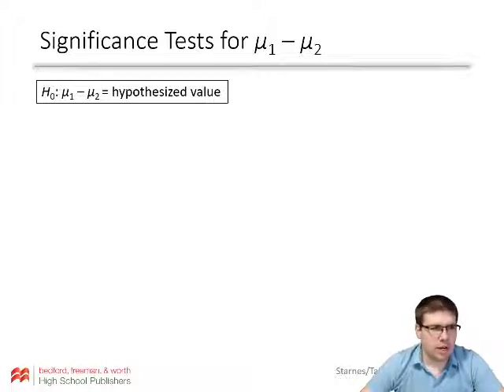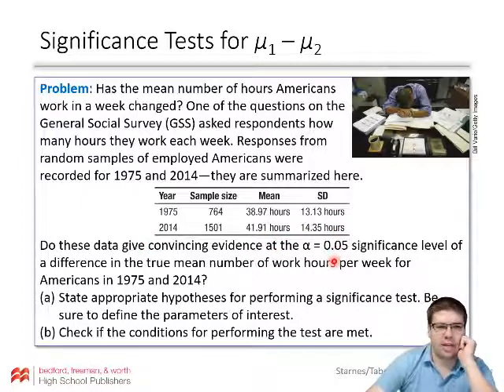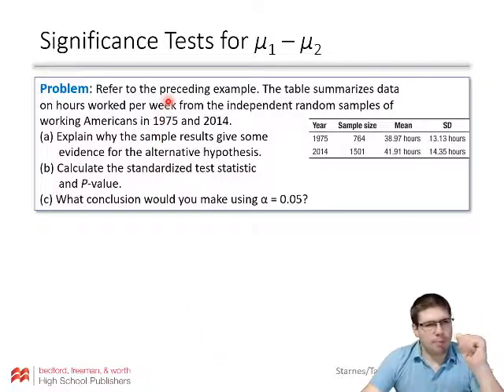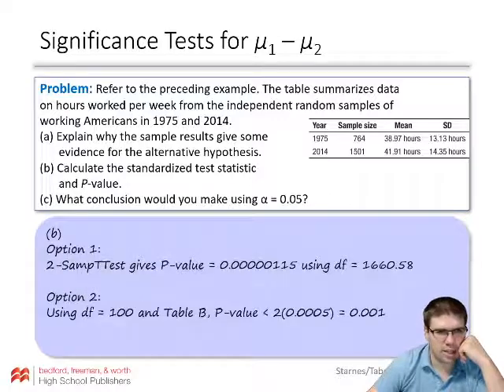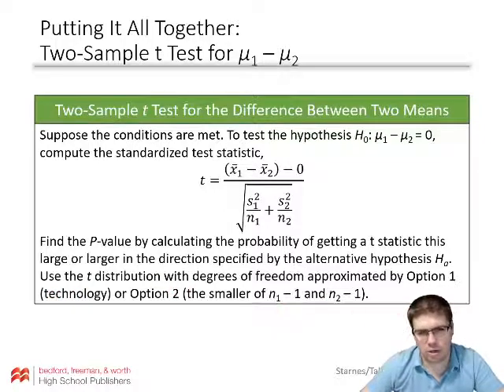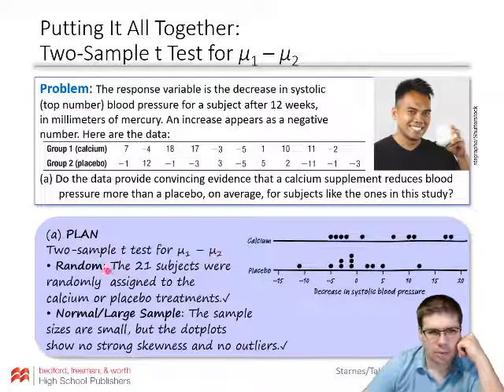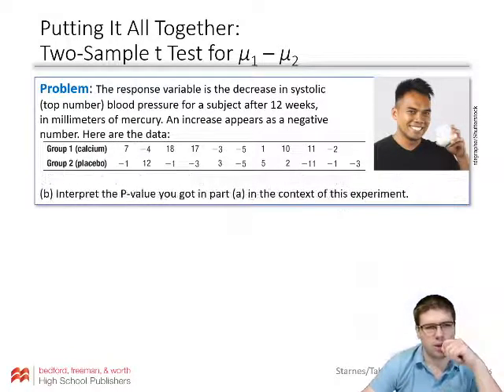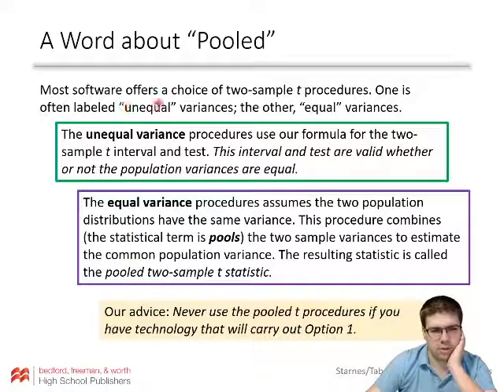10.2 Comparing 2 means part 3